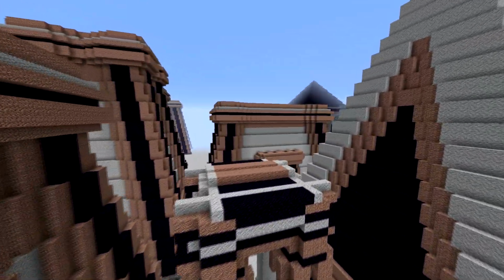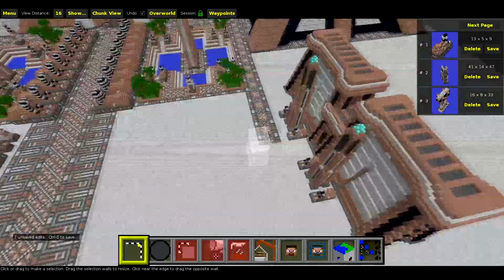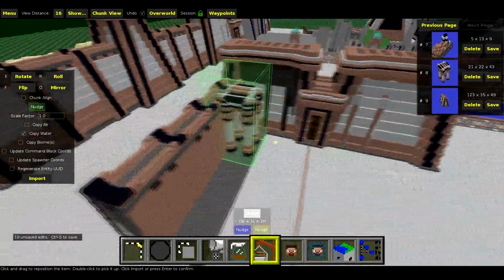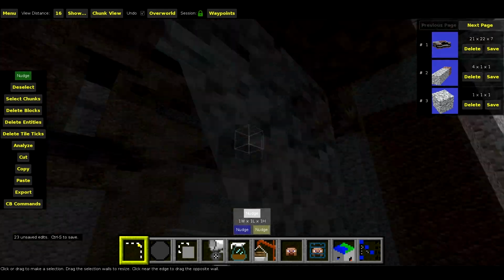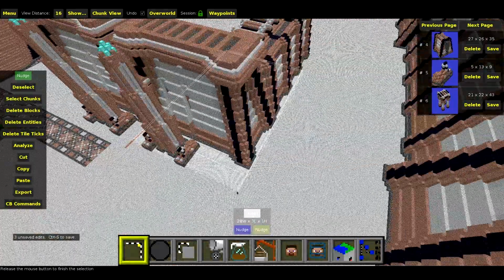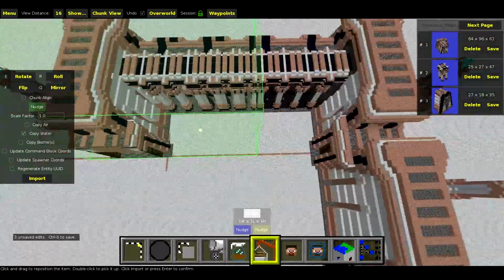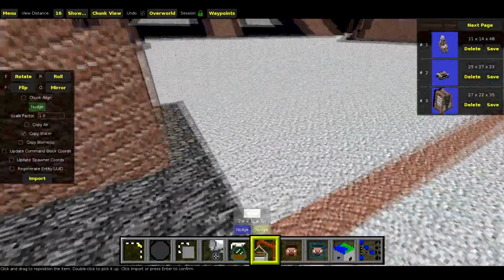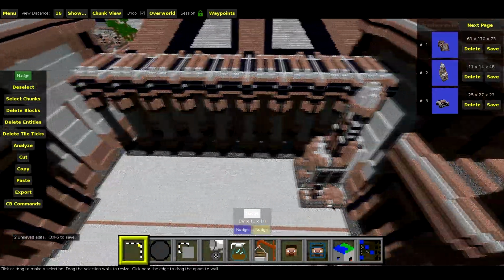Building w/ Trydar - E05 - How to build an Egyptian Temple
today I show you how I go about constructing an egyptian style temple from the ground up!